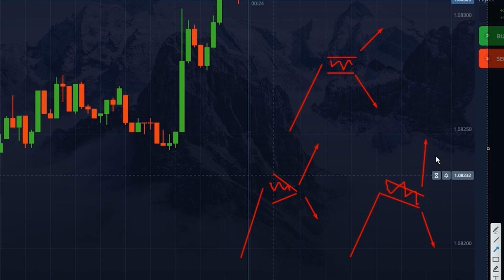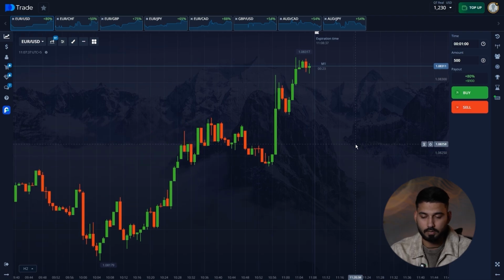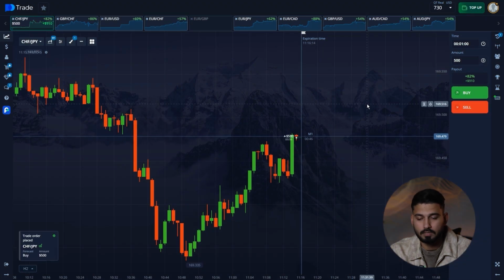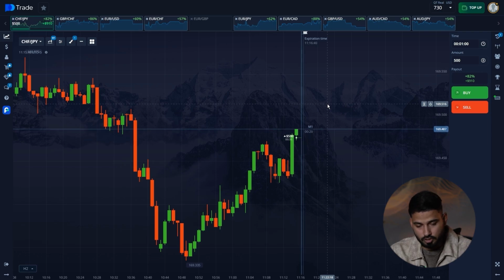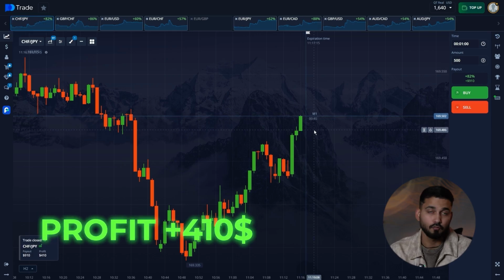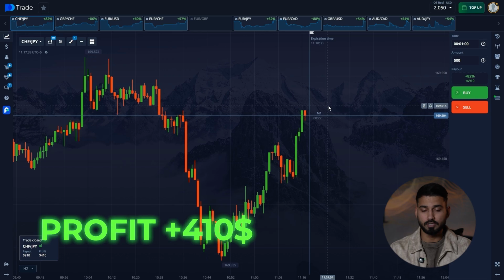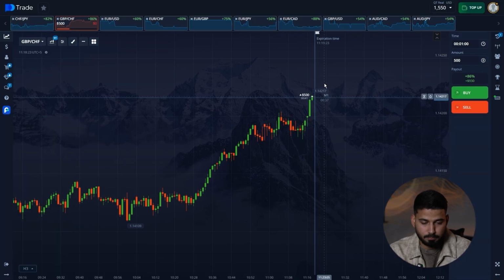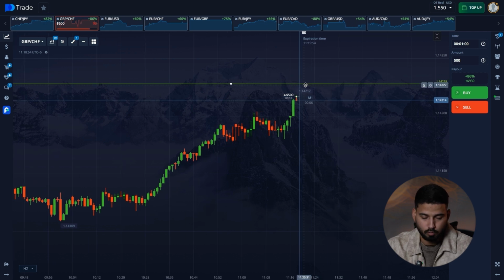The FLAG PATTERN Explained: A Simple PRICE ACTION Strategy That Works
Many traders spend years searching for the “perfect indicator,” constantly adjusting settings and strategies. But professional traders know that the most powerful tool is already on the chart — price itself.

In this video, I break down one of the most important price action patterns: the flag pattern. A flag represents a temporary pause in a strong market movement before the next directional push. Once you learn how to recognize this structure, it becomes one of the clearest signals for potential breakouts and continuation trades.

You’ll see several real chart examples where price forms flags in different variations — downward flags, triangular consolidations, and horizontal channels. I explain how to identify the boundaries of the pattern, where breakouts usually occur, and how to anticipate the next move.

📌 We also look at situations where a false breakout occurs and how price returning back inside the pattern can become an even stronger reversal signal. Understanding these nuances helps traders avoid common traps and make better trading decisions.

Remember, indicators can assist your analysis, but the chart itself always tells the real story. Mastering price patterns like flags allows you to read the market structure and identify opportunities in real time.